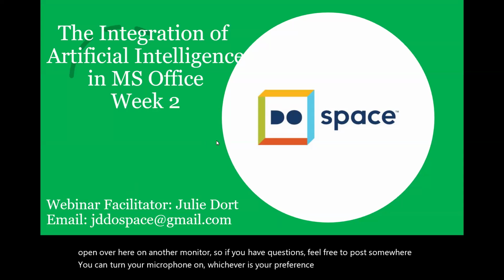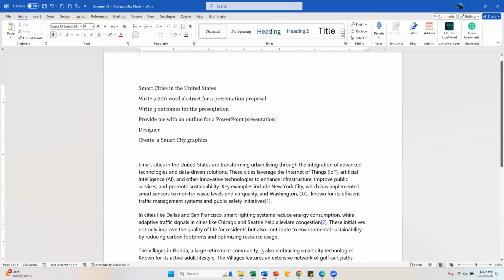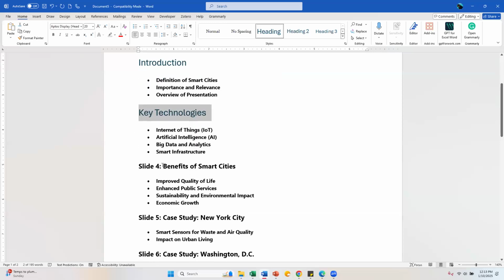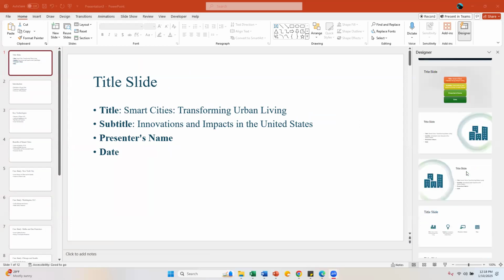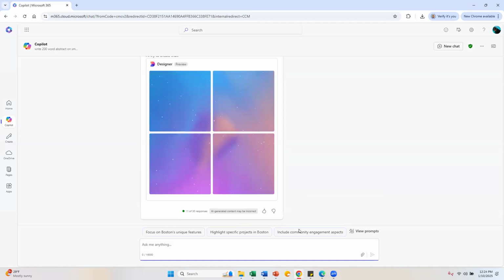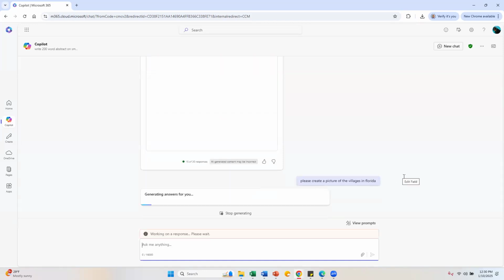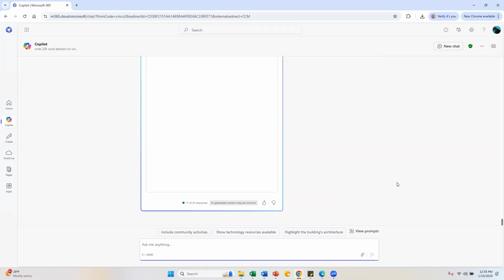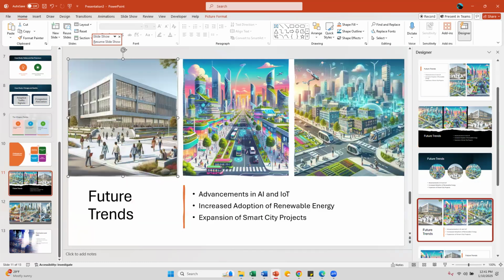Lunch & Learn The Integration of Artificial Intelligence in MS Office Week 2 Jan 10th